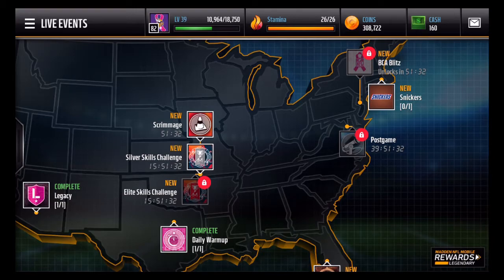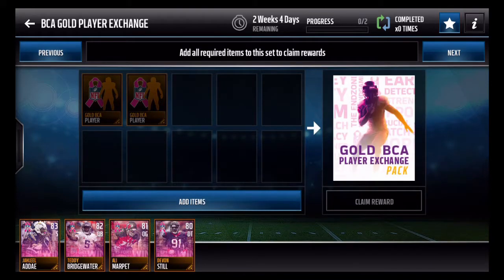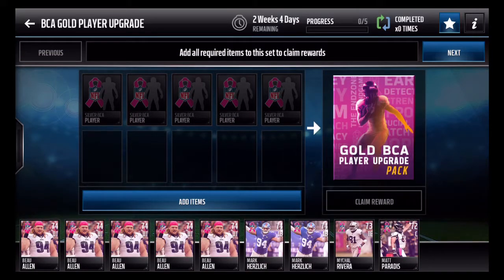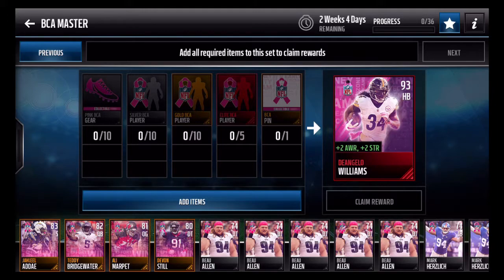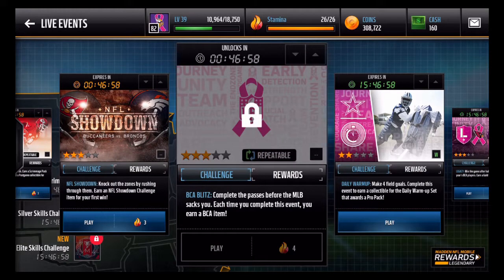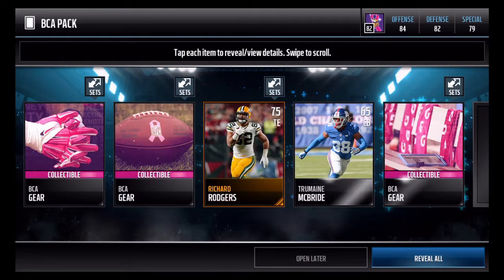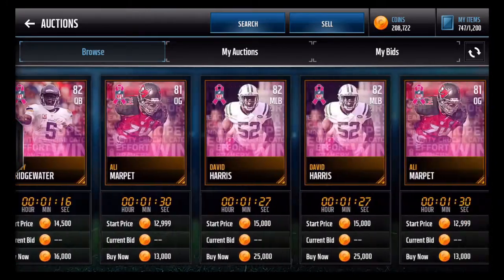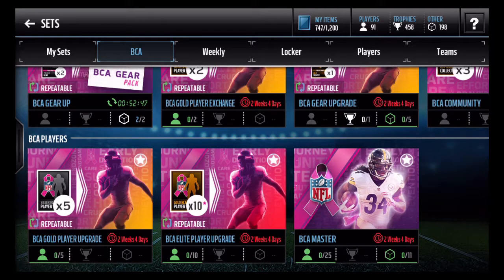BCA PROMO IS FINALLY HERE!!! Madden Mobile 17 Promo Overview and Pack Opening!!!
MUST WATCH: "New fortnite challenges and mystery skin but you have no idea what's going on"
Hey guys! Gizmo Gaming here with another Madden Mobile 17 video and today, the BCA Promo is finally here!!! It's been a while since we've had a promo in the game, and I hope you guys are as hyped for it as I am! As always, be sure to leave a like if you enjoyed, subscribe for more gaming content, check out the links below for more videos, and I will see all of you guys in the next video!